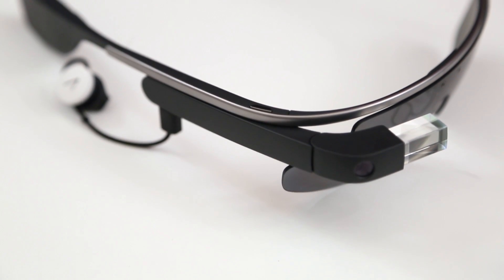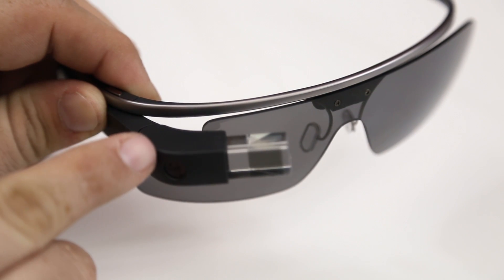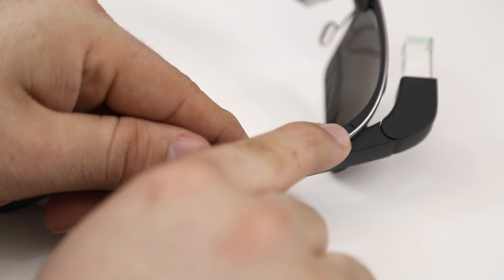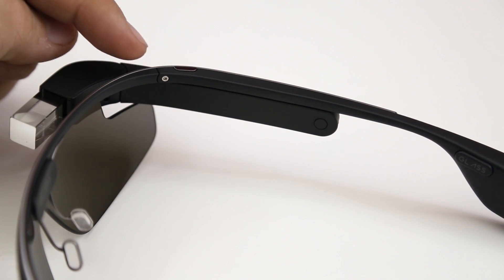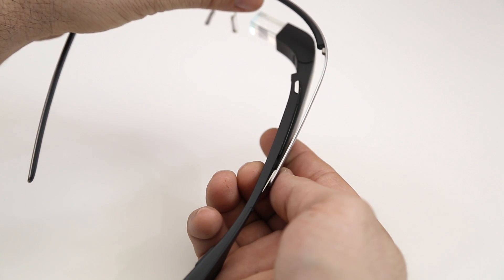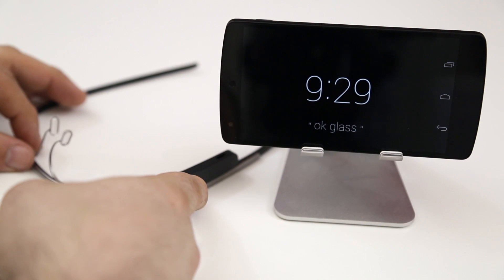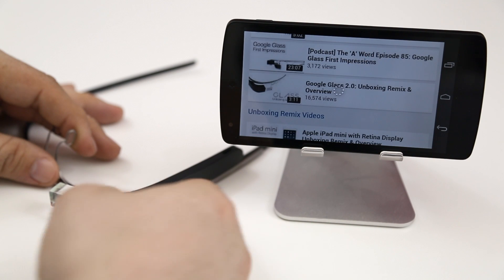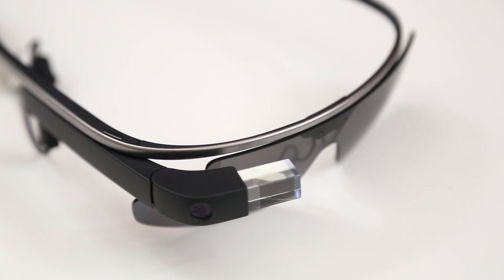Google Glass 2.0 In-Depth Hardware Overview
Google Glass Version 2.0 In-Depth Hardware Overview